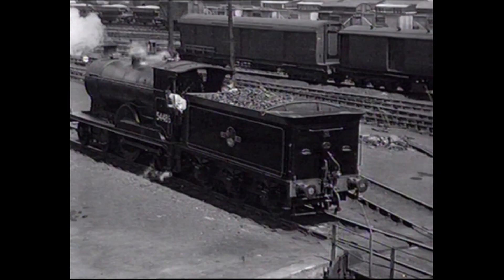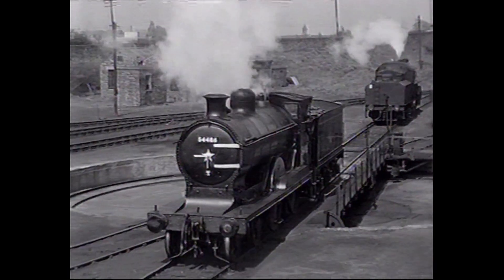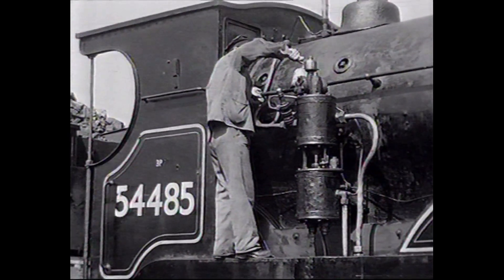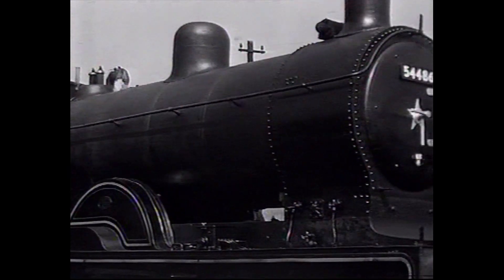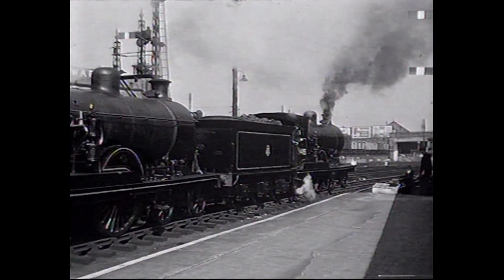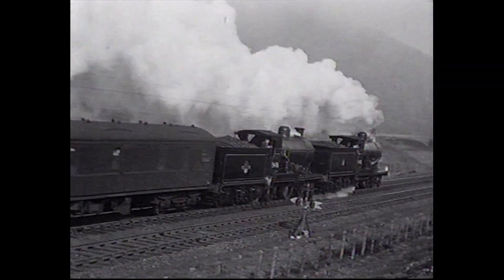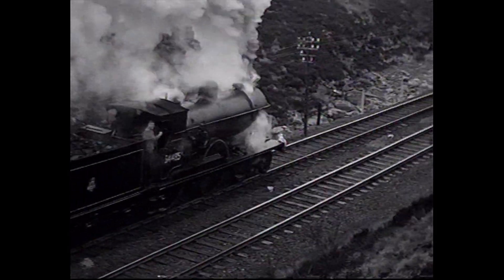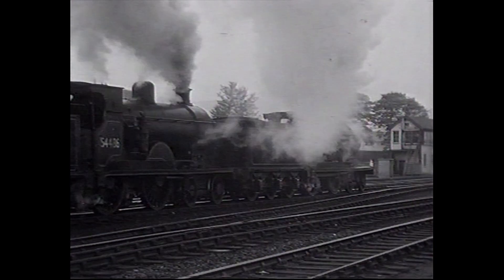Railway Roundabout - Two Caledonian Pickersgill Bogies - Perth to Aviemore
Two Caledonian Railway 72 Class 4-4-0s (Pickersgill Bogies) take a train from Perth to Aviemore. Followed by the Railway Roundabout team.

In the late 1950s and early 1960s, the BBC broadcast a series of TV programmes featuring line which proved to be on the point of closure and locomotives about to disappear forever.
This film footage has been transformed by Ian Allan and is now available as live separate Railway Roundabout videos all recreating the lost age of steam!